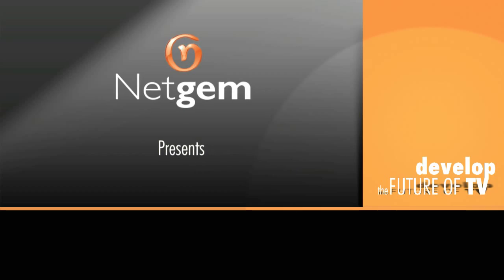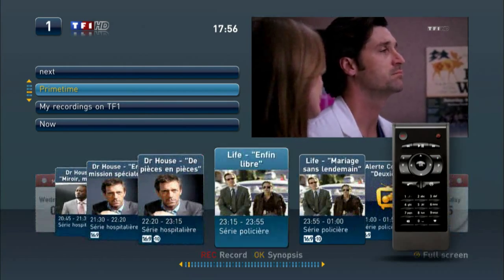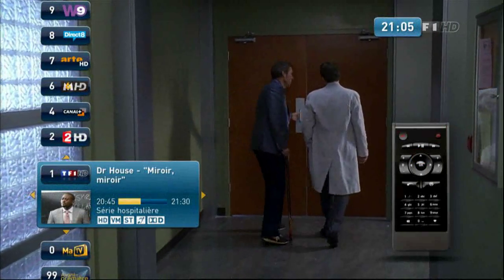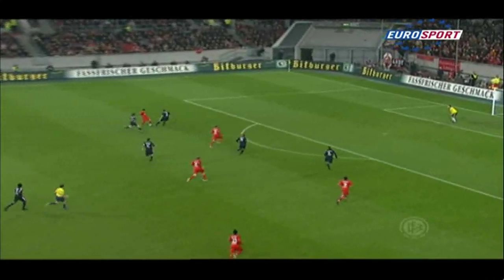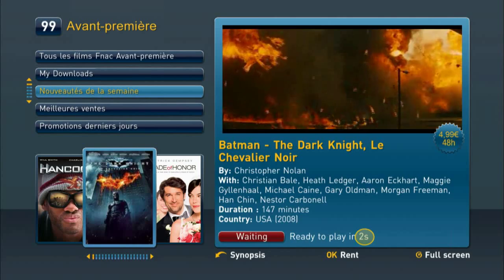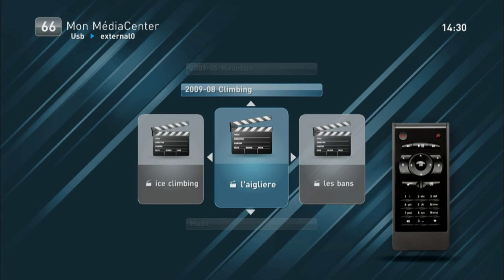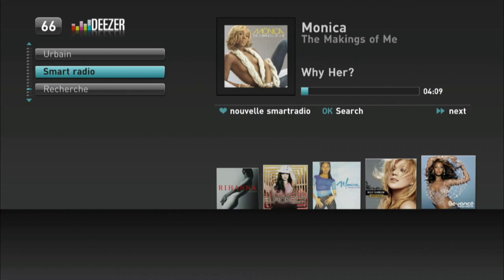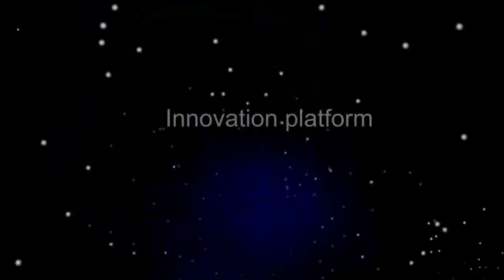Netgem TV Software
Netgem is a French company developing Smart TV solutions including IP/DTT STB and audience metrics software. This video describes and showcases the features of Netgem TV Middleware: EPG, Time Shifting, Multisource integration, VoD, HD Mediacenter, Open Source Development, etc...